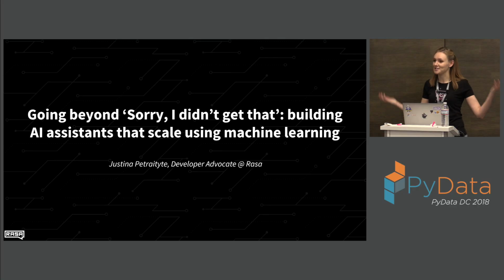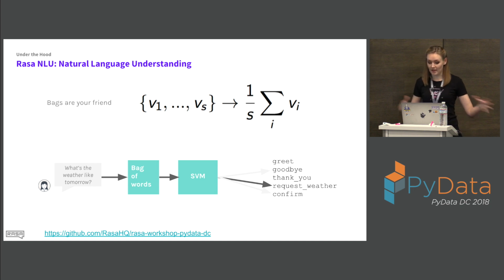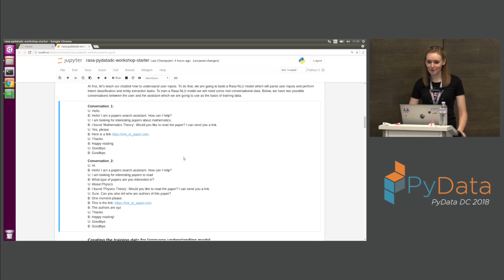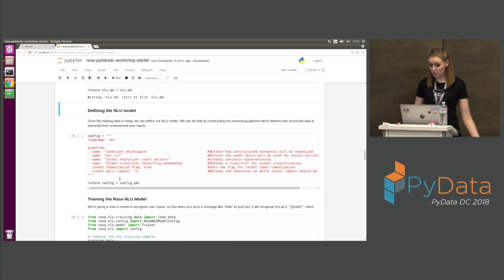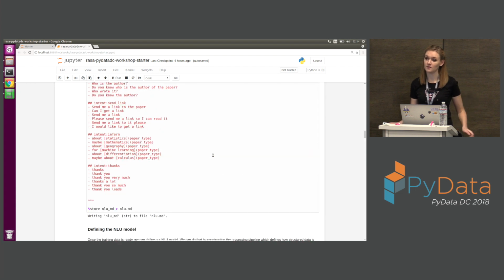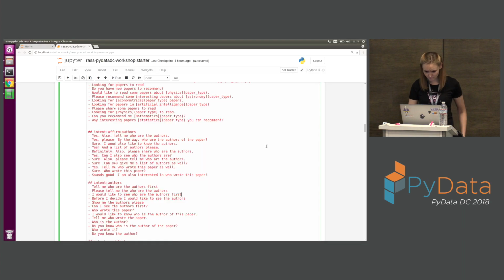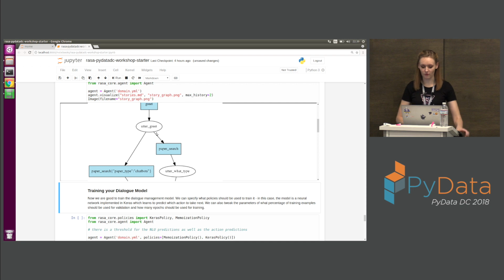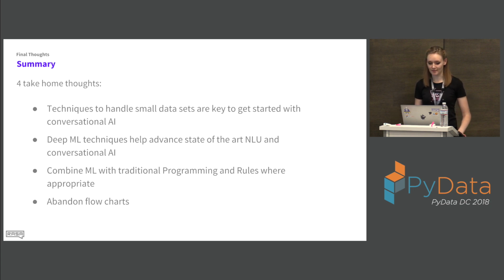Going beyond “Sorry, I didn’t get that” building AI assistants that scale... - Justina Petraitytė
Going beyond “Sorry, I didn’t get that”: building AI assistants that scale using machine learning

In this workshop, you will get hands-on experience in developing intelligent AI assistants based entirely on machine learning and using only open source tools - Rasa NLU and Rasa Core. You will learn the fundamentals of conversational AI and the best practices of developing AI assistants that scale and learn from real conversational data.

00:10 Help us add time stamps or captions to this video! See the description for details.